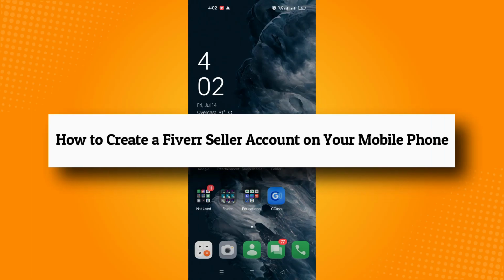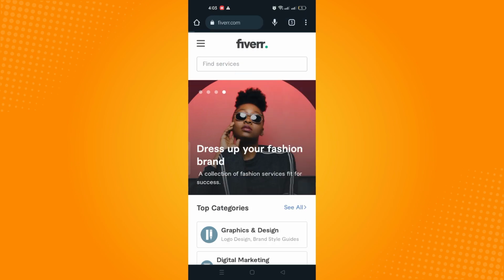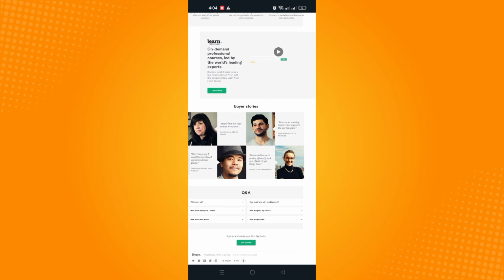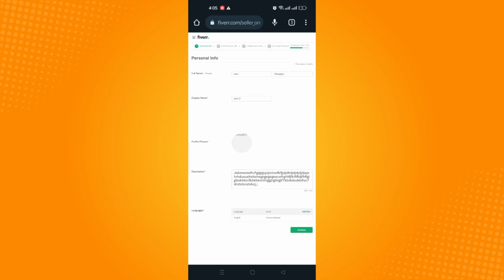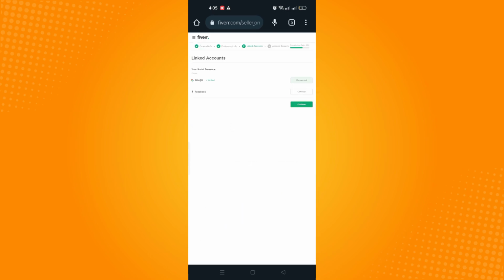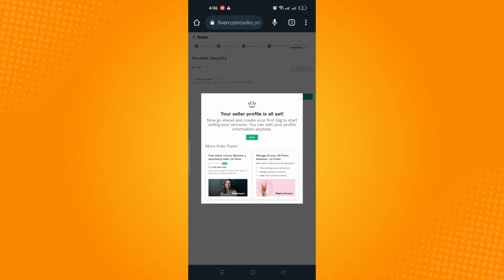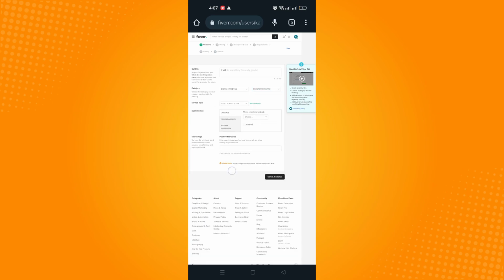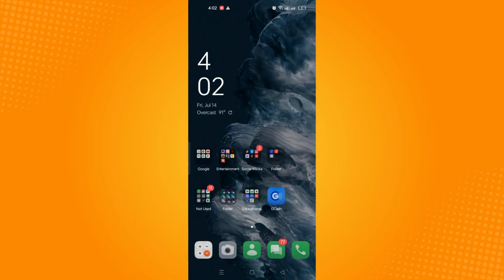How to Create a Fiverr Seller Account on Your Mobile Phone (2023)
Learn‎‎‏‏‎ ‎How to Create a Fiverr Seller Account on Your Mobile Phone

In this video I will show you‏‏‎ ‎How to Create a Fiverr Seller Account on Your Mobile Phone